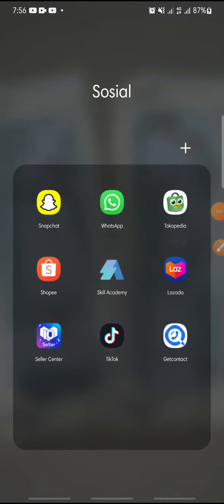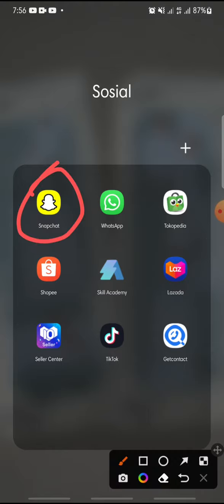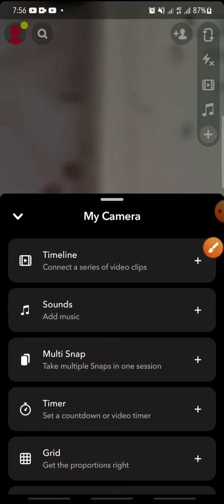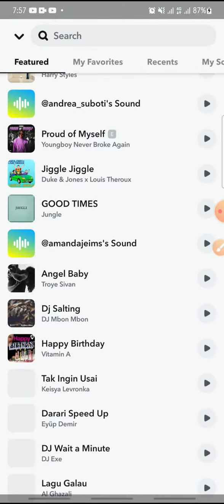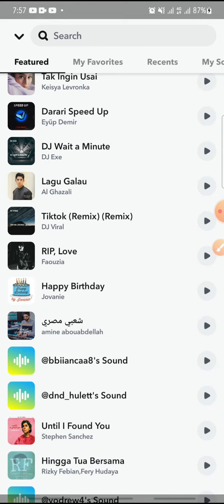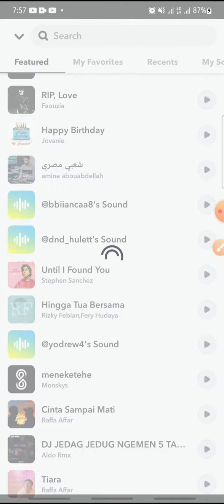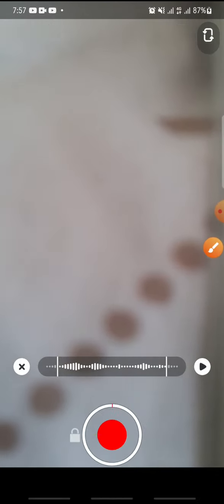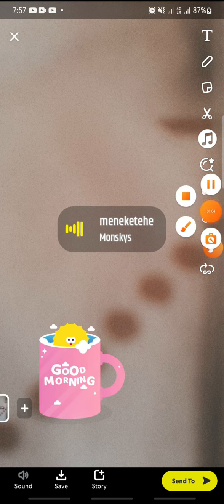How To Add Music On Snapchat Apps